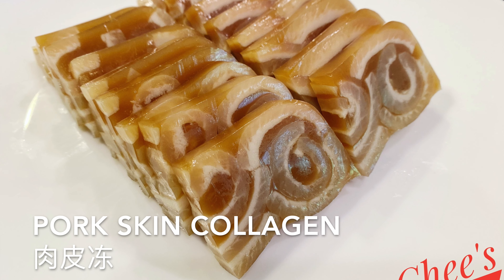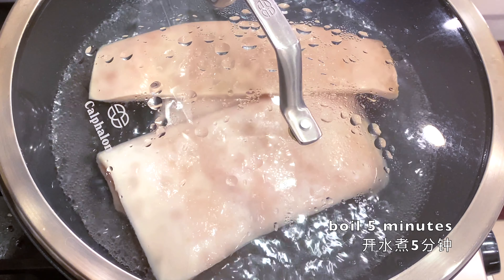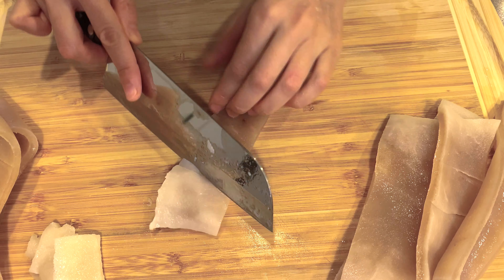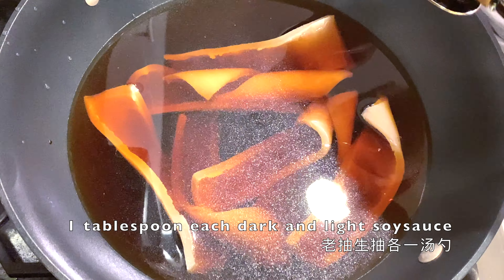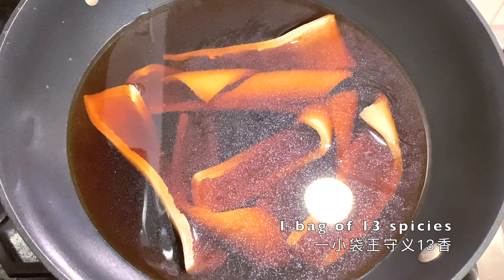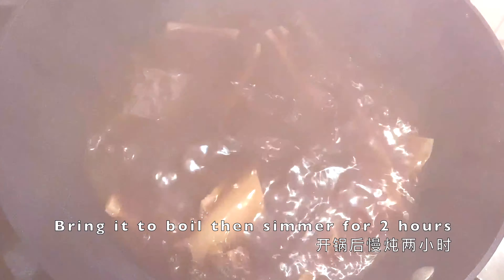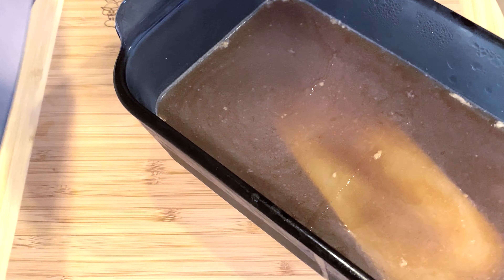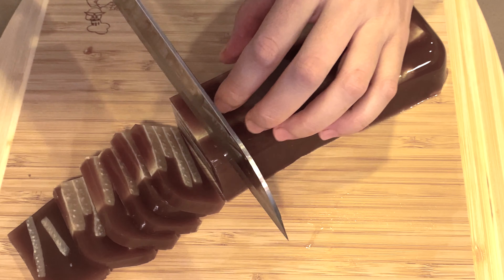Pork Skin Collagen, Great for Girls' skin regeneration, 猪皮冻。我印度同事问我要了一大盘，跟我说香！ (Voice in English)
1. 3/4 lb pork skin (bought in local Chinese super market)
2. 1 tablespoon salt
3. 1 tablespoon dark soy sauce
4. 1 tablespoon light soy sauce
5. 1 tablespoon sugar
6. 1 small pack of Wang Shou Yi 13-spice (王守义13香，bought in local Chinese super market). It can be replaced by 2 star anise, 12 Chinese pepper corn, 12 black pepper corn, 2 bay leaves)

Total Time Needed: 2 hours and 30 minutes
Total Touch Time: 25 minutes